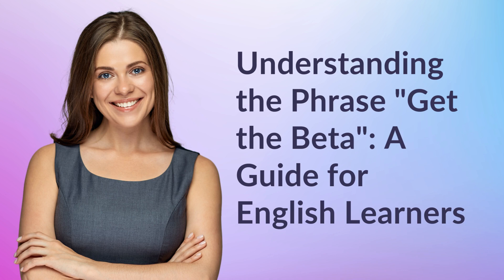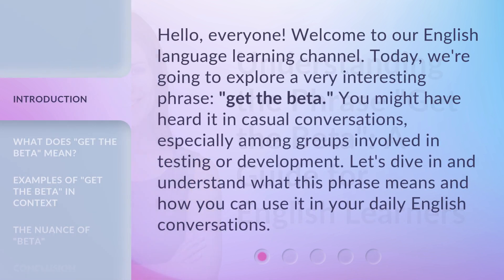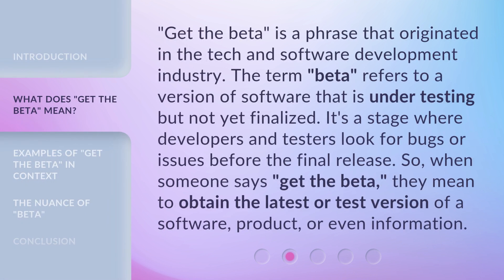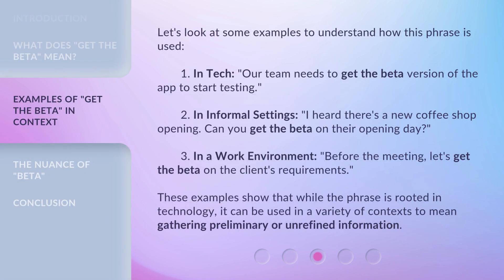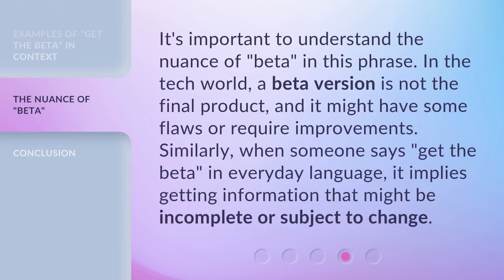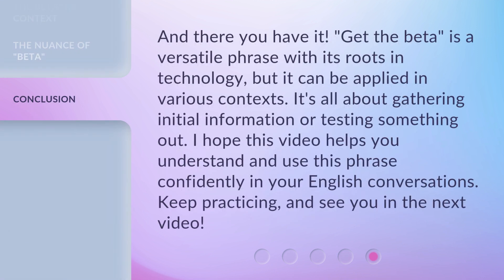Understanding the Phrase "Get the Beta": A Guide for English Learners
Unlocking the Phrase: Get the Beta - A Guide for English Learners • Discover the meaning and usage of the popular phrase 'Get the Beta' in this engaging guide designed to assist English learners. Learn how to incorporate this catchy phrase into your everyday conversations and enhance your language skills. Don't miss out on this opportunity to level up your English proficiency!

00:00 • Introduction - Understanding the Phrase "Get the Beta": A Guide for English Learners
00:34 • What Does "Get the Beta" Mean?
01:05 • Examples of "Get the Beta" in Context
01:44 • The Nuance of "Beta"